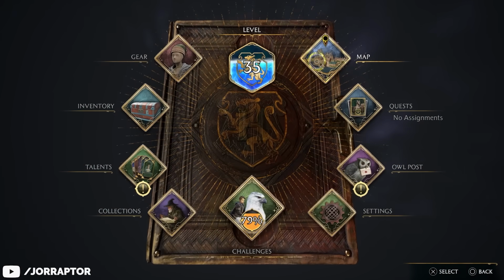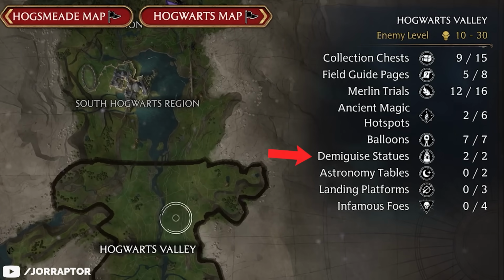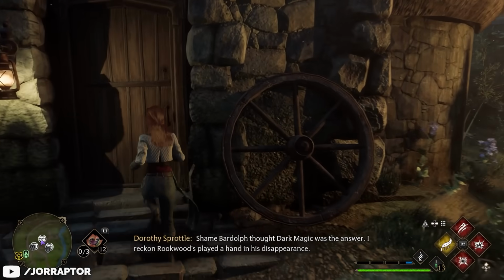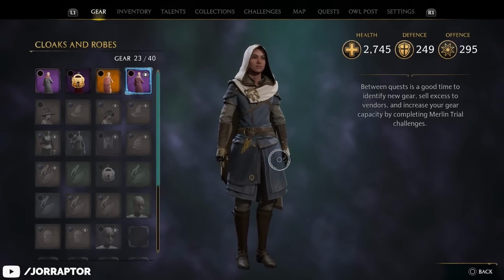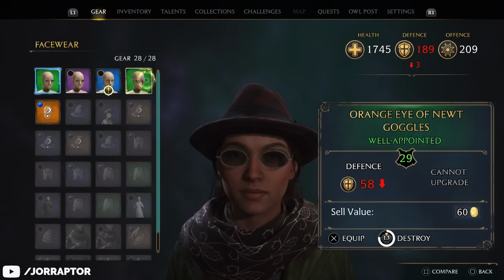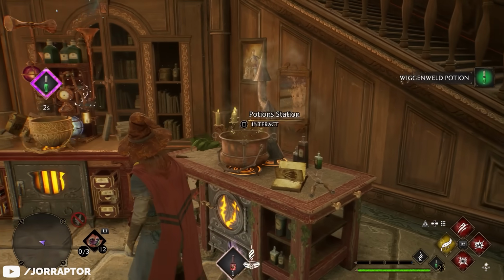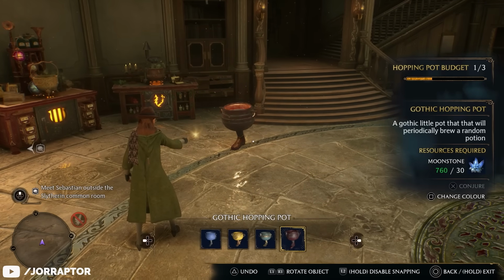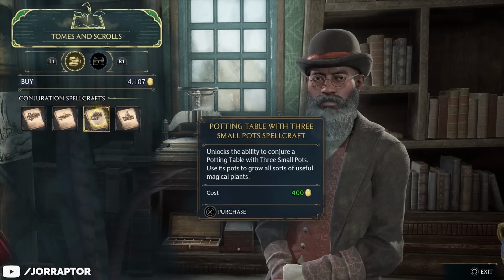Don't Make The Same Mistakes I Did In Hogwarts Legacy (Hogwarts Legacy Tips And Tricks)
Hogwarts Legacy Tips And Tricks (tips for hogwarts legacy)

Timestamps
00:00 Intro
00:26 How To Properly Use The Map
01:30 A Quest You Shouldn't Skip
03:26 Important Legendary Gear Tip
04:00 Make Sure You Are Well Prepared
05:12 Easily Make Potions
06:00 Buy This As Soon As Possible
07:07 Room Of Requirement Mistakes
08:27 Other Important Thing To Buy

Hogwarts Legacy Gameplay Of All Spells In The Game That Are Confirmed So Far (Harry Potter Game)